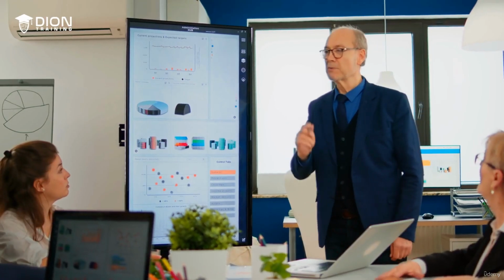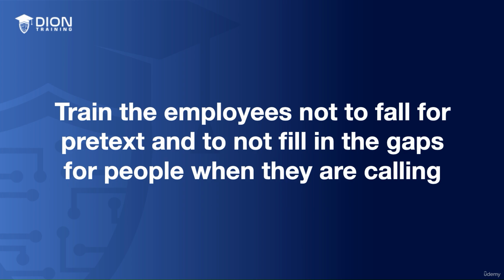39 Pretexting OBJ 2 2